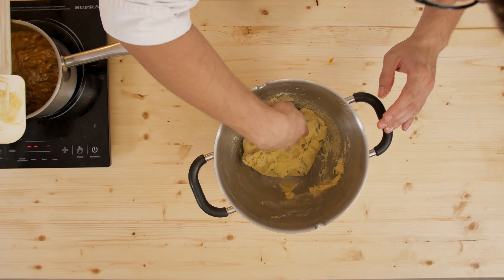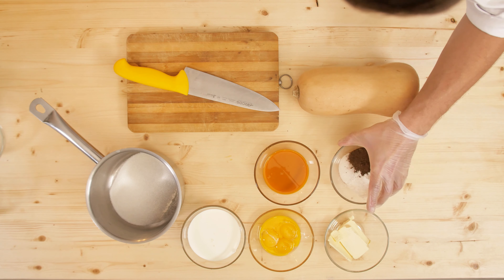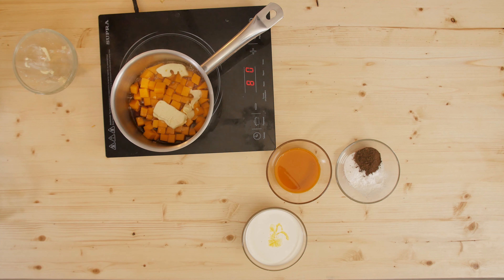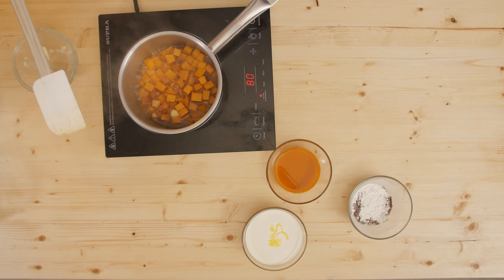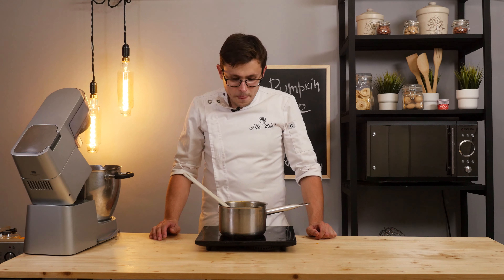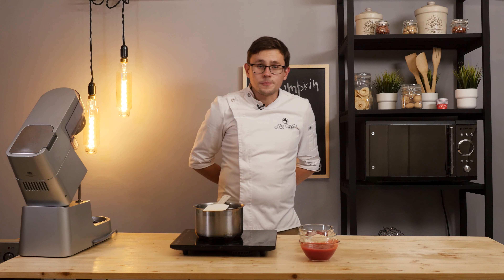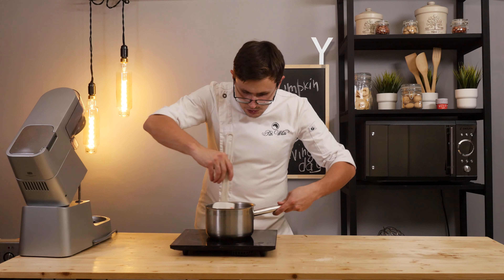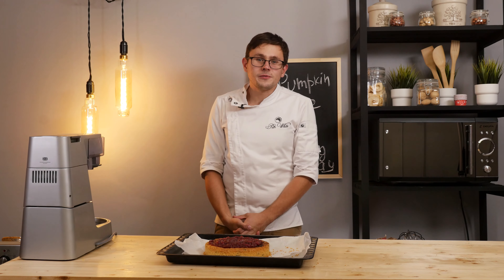How to Cook Pumpkin Pie for Thanksgiving day. Royal Taste from the Chef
Filling:  01:07
Dough: 11:05
Sauce: 13:31

My name is Peter White.
Cooking sweet royal desserts, pastries, cakes and chocolate is my strong point.
Hope you enjoy my cooking.

Bitcoin bc1qf5r38h0knh5sgqyxdfp2d6942839gfd3sxp86s
Etherium 0xb87d22829B533C68571652E694a13dC39A008d3b
DogeCoin DLdZfpTaNcSe9c6ZFJSG1P2emAdRMdqB6w